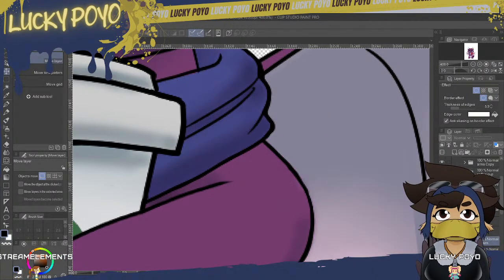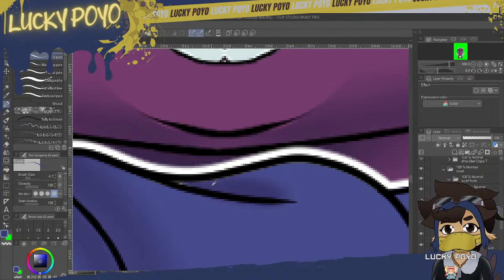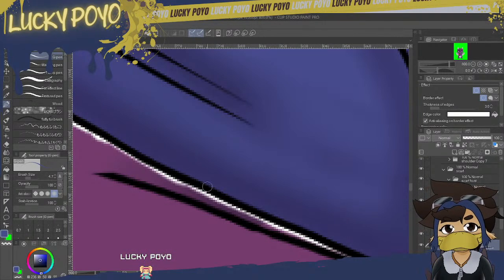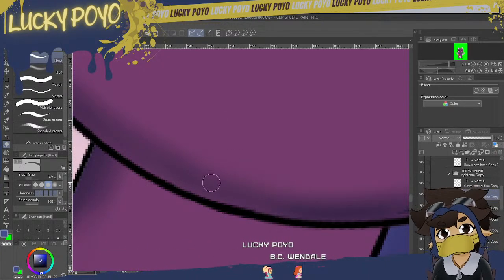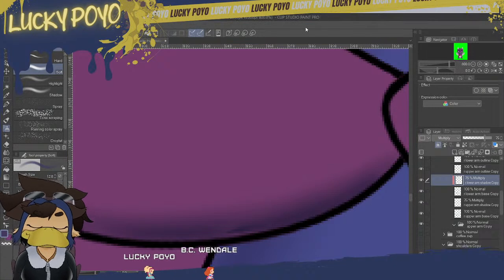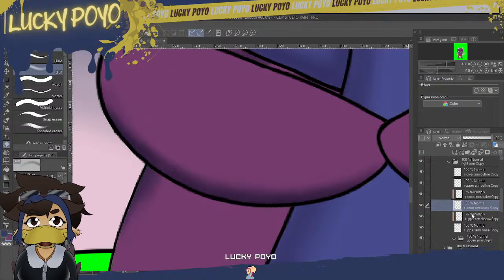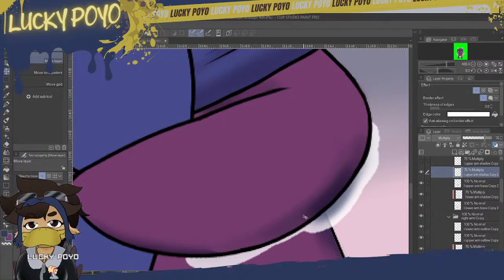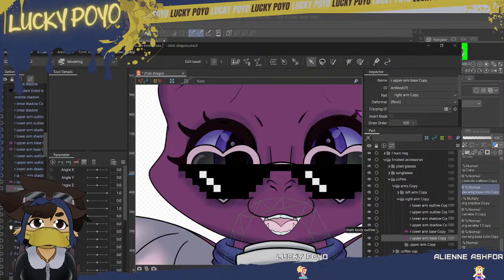Correcting Layers for Live2D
For this stream, I spent most of the time showing where layers can go wrong in setting up a piece for Live2D, which is just another reason that AI making model art would be problematic. It requires special knowledge to know how to "cut" a vtuber model. Sometimes the color layers can get separated from the lines in the PSD file if you aren't careful!

AI art is a problem, so I encourage artists to diversify and pick up skills that will not be easily replaced.  If you want to learn Live2D or are learning, feel free to join me in my Live2D streams to ask questions LIVE! This is part 2 of rigging this model.

I've teamed up with an amazing furry artist to do this Live2D rigging - Xyrite Eldritch - who you can check out . She did the art and I will be doing the rigging. Funds from the purchase will be split between us both, so you can support both of us at the same time!

I am not an expert but am doing my best to learn so I can help others learn how to use it as well!

Always feel free to join the chat and ask me questions! I'm also happy to chat off stream over Twitter or Discord if you have a private question you aren't comfortable asking while I'm live about Live2D.